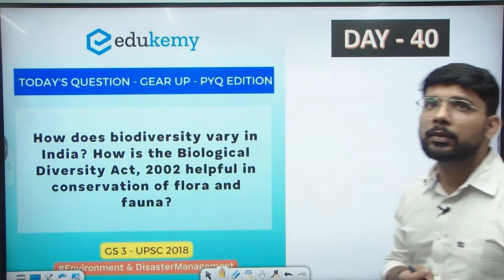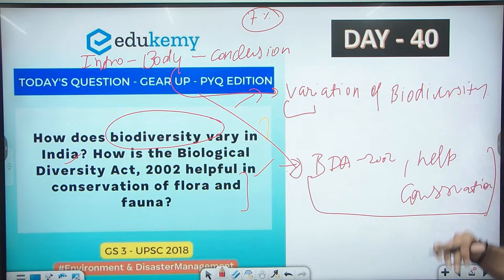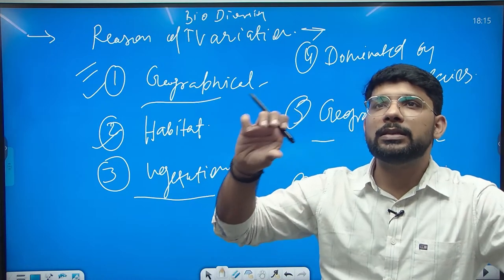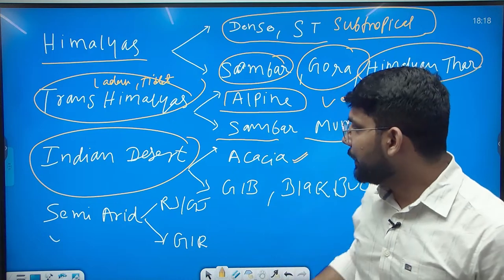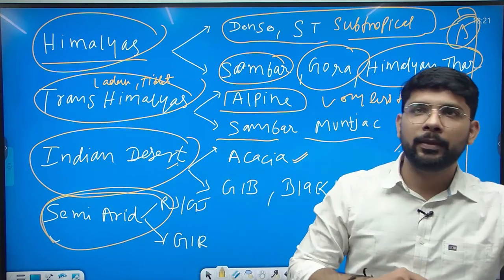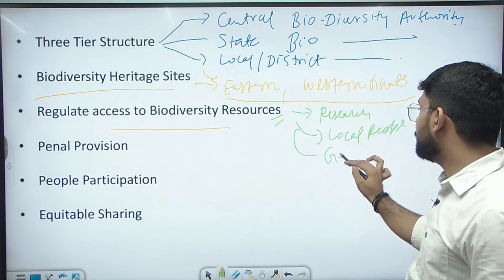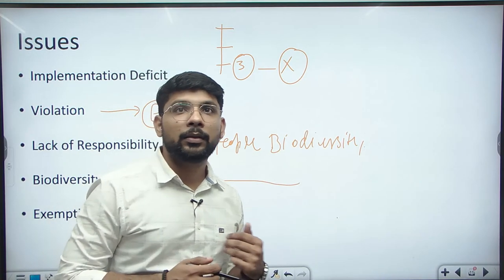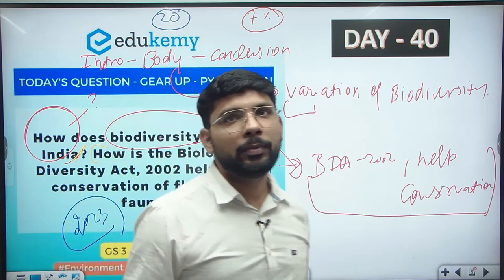Biological Diversity Act, 2002 - PYQ Edition | UPSC | Edukemy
Today's Question is "How does biodiversity vary in India? How is the Biological Diversity Act, 2002 helpful in conservation of flora and fauna?"- PYQ 2018

- 51 UPSC qualifiers in Final Merit List (UPSC CSE 2020) & 71 Selections in UPSC CSE 2021.
- 7 Edukemy students in the top 100 (UPSC 2020) and 6 students in the top 100 (UPSC 2021)
- 50% questions hit rate in mains.
- 80+ years of cumulative teaching experience.
- India's Best-in-class Faculty.
UPSC CSE Geography Optional Foundation 2024 - July Batch (Online)

UPSC CSE Geography Optional Foundation 2024 - July Batch (Offline)

UPSC CSE Geography Optional (Integrated Course + Test Series) 2024 - July Batch (Online)

UPSC CSE Geography Optional (Integrated Course + Test Series) 2024 - July Batch (Offline)

GS Integrated (Foundation + Advanced) Course 2024 - July Batch (Online)

GS Integrated (Foundation + Advanced) Course 2024 - July Batch (Offline)

For Daily Updates and Study Material:
2. Be Exam Ready by Practicing Daily MCQs
3. Daily Newsletter - Get all your Current Affairs Covered
4. Mains Answer Writing Practice